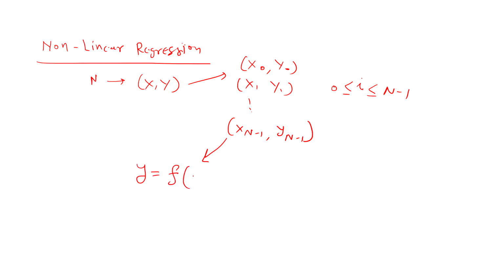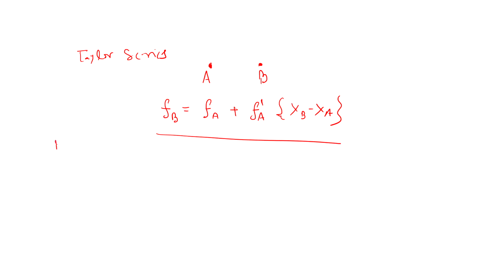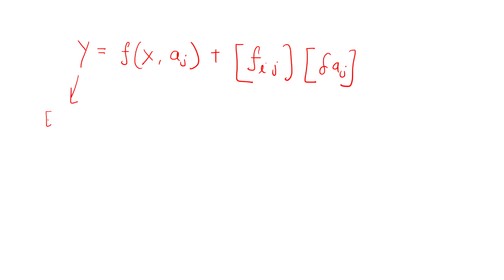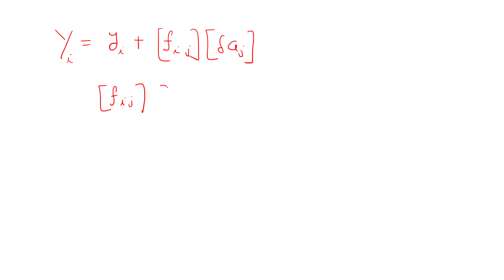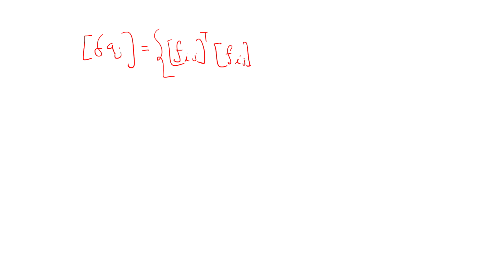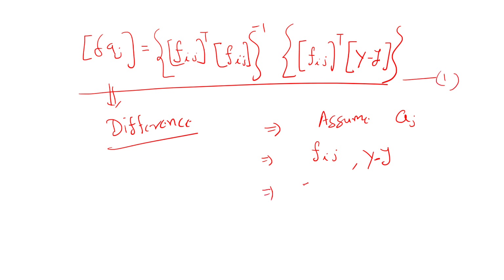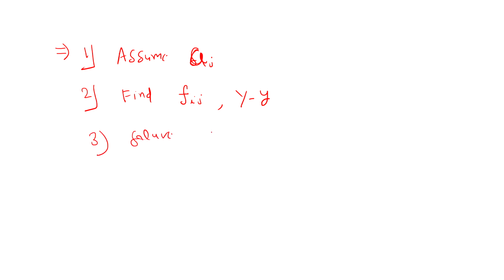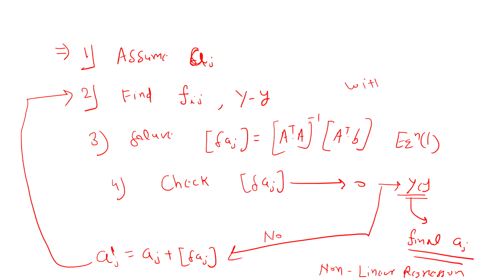Non-Linear Regression Using Taylor Series - Taylor Series Application in Non Linear Regression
Taylor Series Application
Non Linear Curve Fitting
Curve Fitting